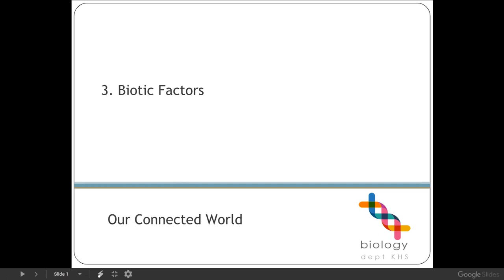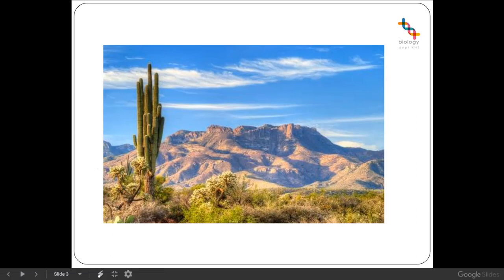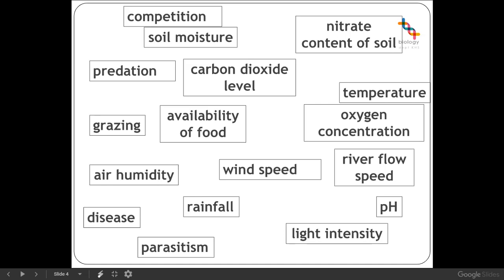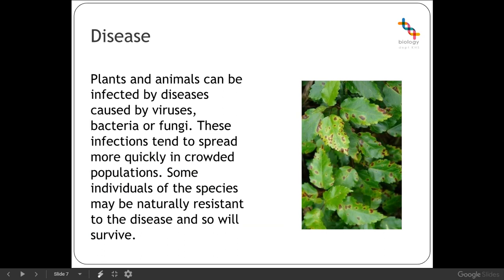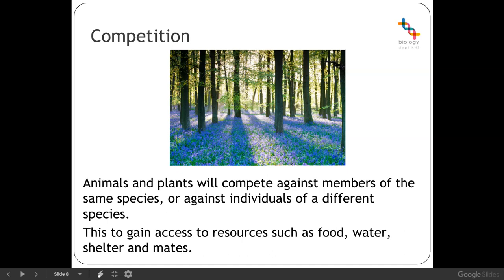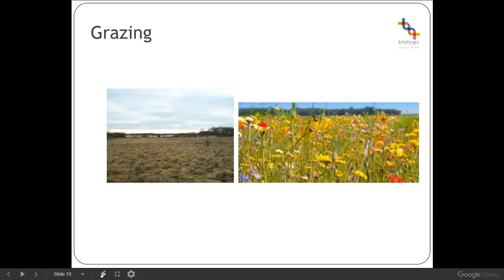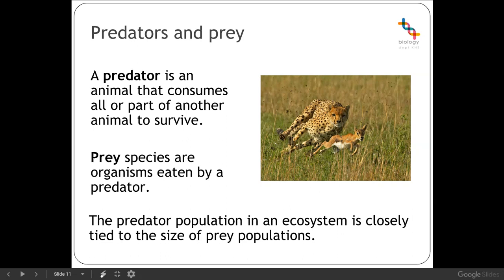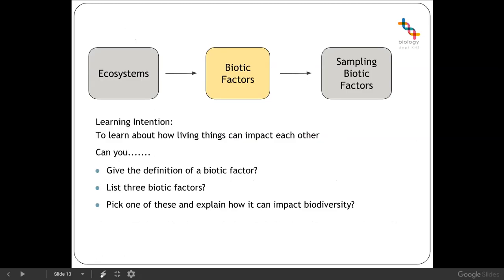3 Biotic Factors